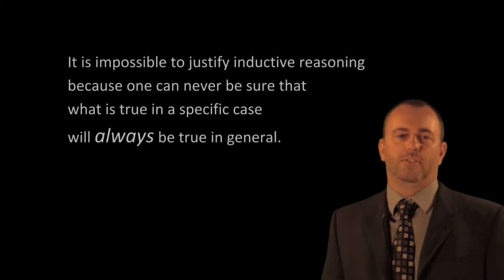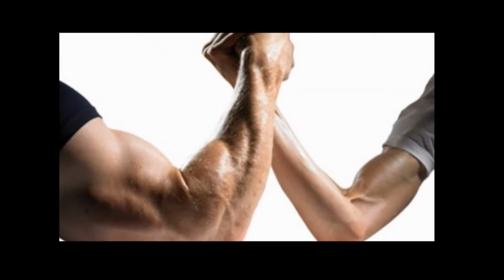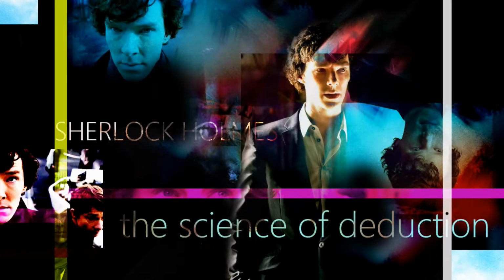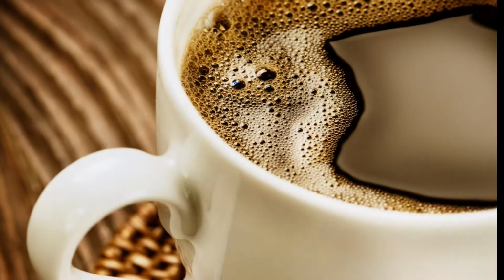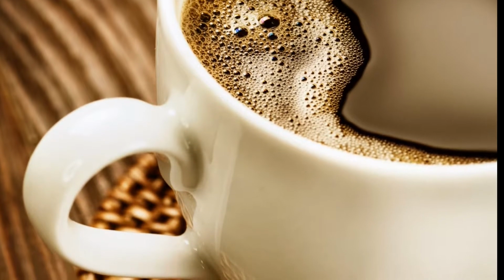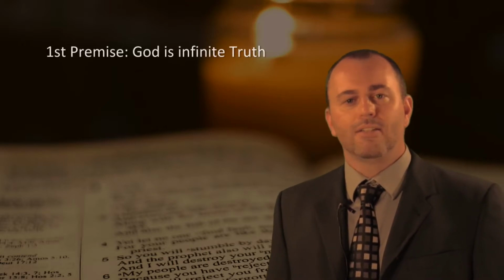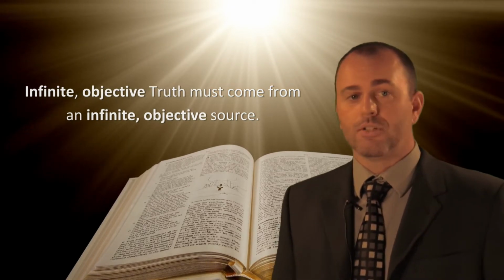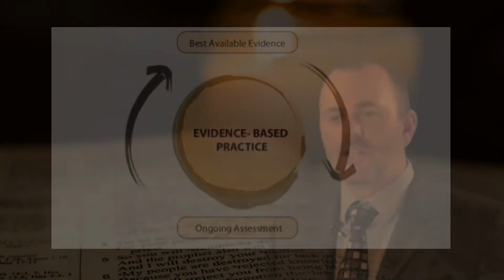Science - Can the Sensory World Give Us Truth?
Can we always trust our senses? Is the material sensory world all that exists, and can studying it lead us to absolute truth? Modern science claims it does. Let's examine the logic of that thought.

Today's science is based upon the Darwinian/evolutionary model, and we are being dictated to and intimidated by scores of "experts" to go along with their many claims of "truth" and morality superiority. They say things like "abortion, is good and if you disagree you are evil".  The question is, by what authority or proof do these scientists rest their proclamations? How are they coming to these conclusions? Whose fundamental axiom is supported by logic, reason, and observation - the modern scientist or the Christian? Let's examine the facts.